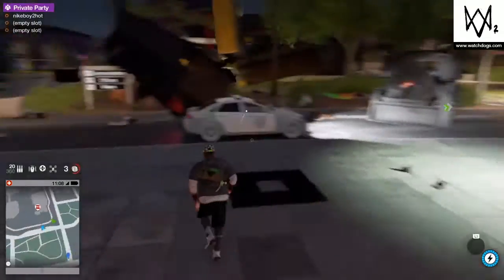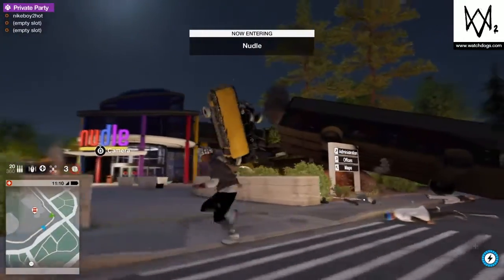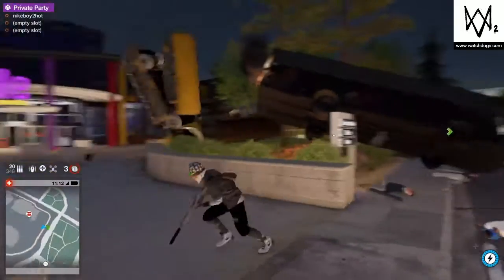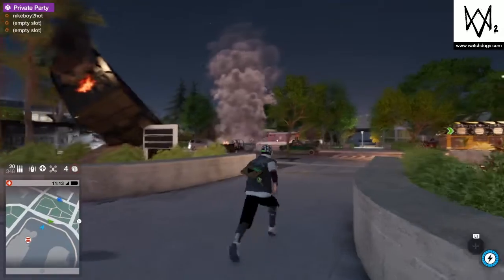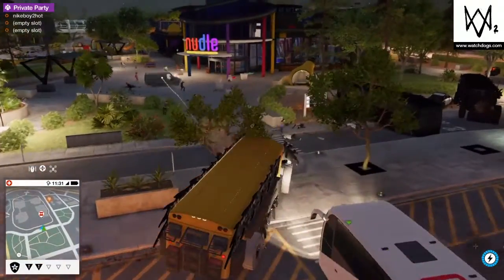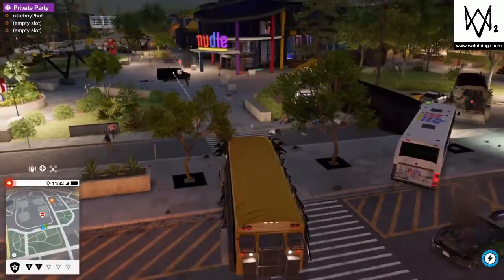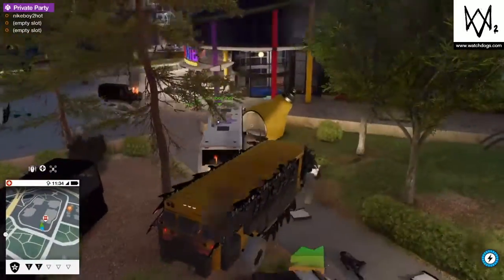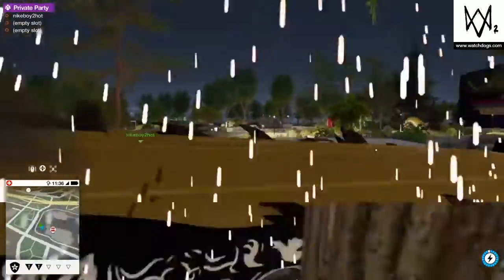Watch Dogs 2 (INSANE BERTHA GLITCH)